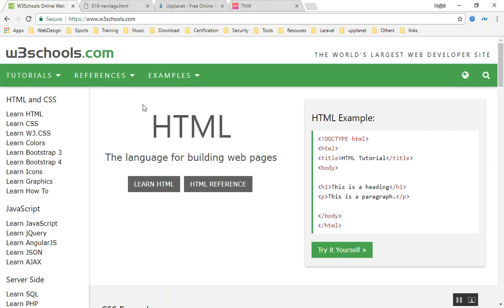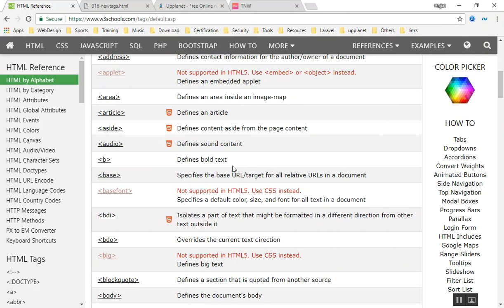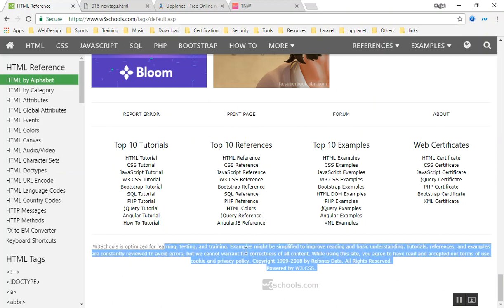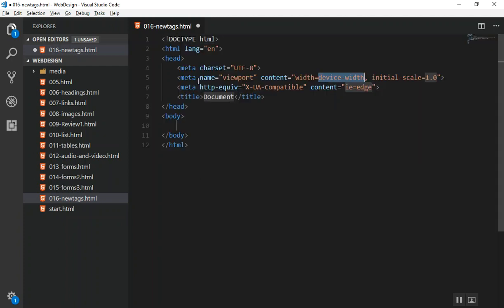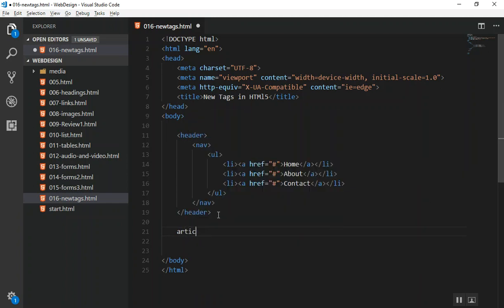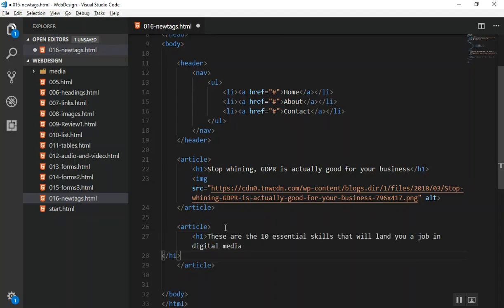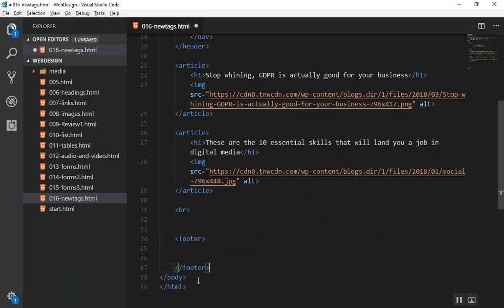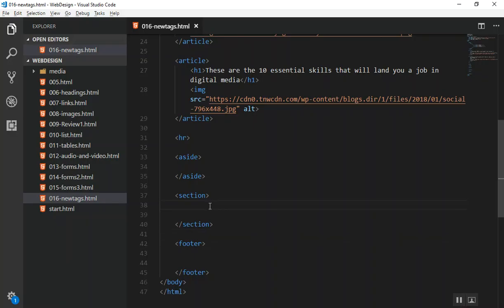017 - New Tags in HTML5 and Where to use Theme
Learn about new tags in HTML5. Where to use them and why you should use in the correct position.